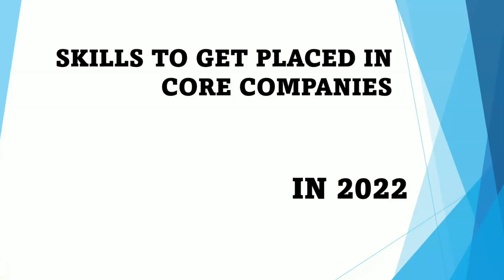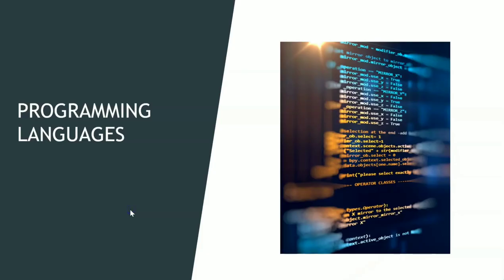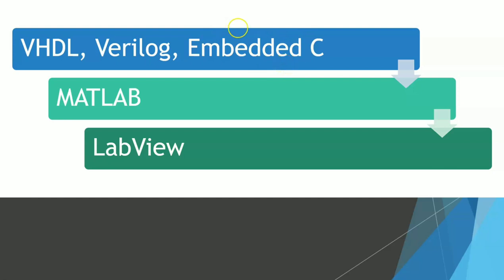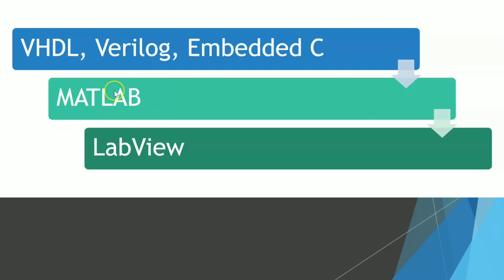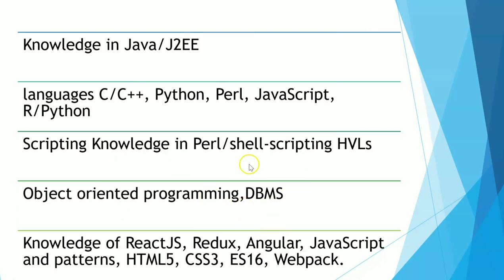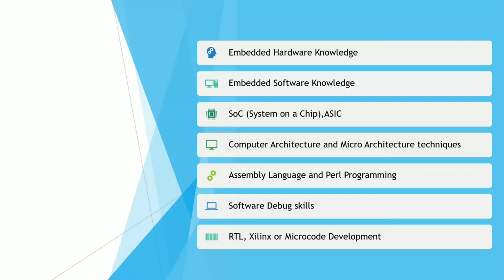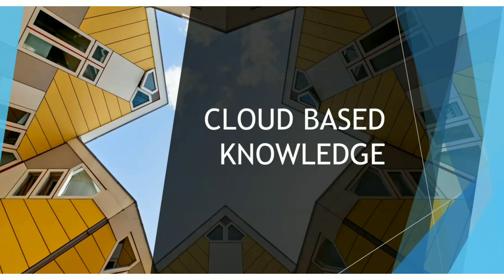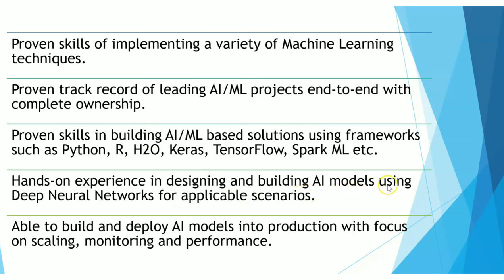Must have Skills to get placed in Core Companies in 2022